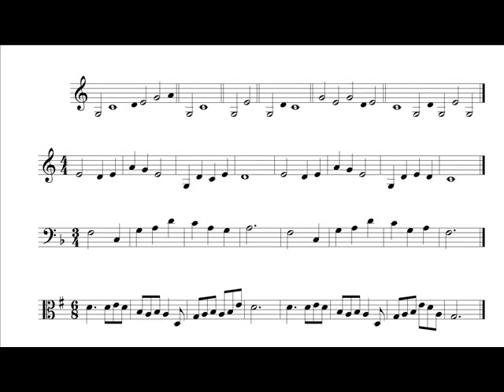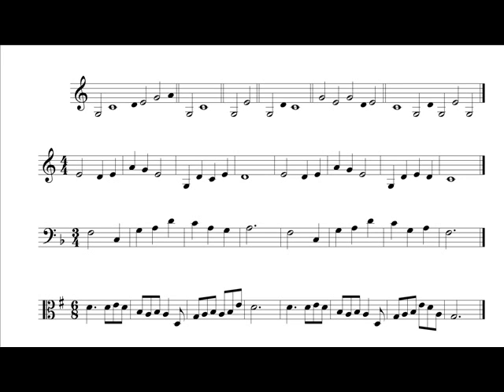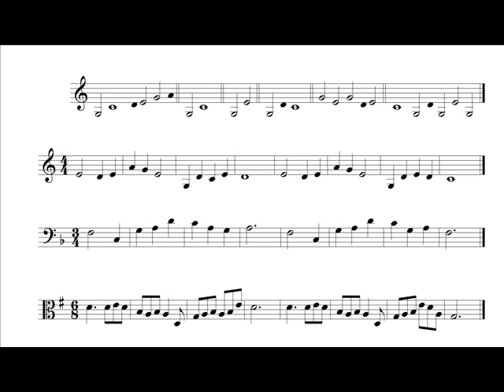Unit 5 - Sight-Singing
Pentatonic scale degrees (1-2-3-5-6) with low 5